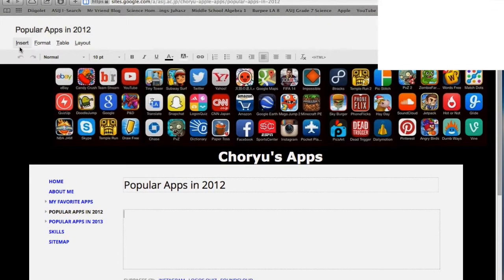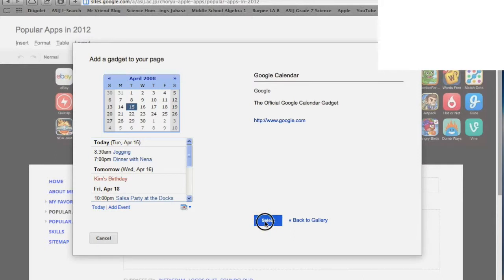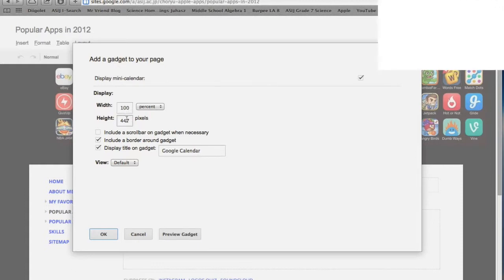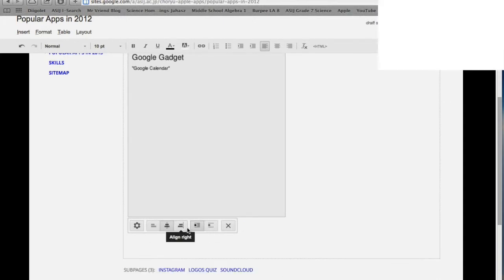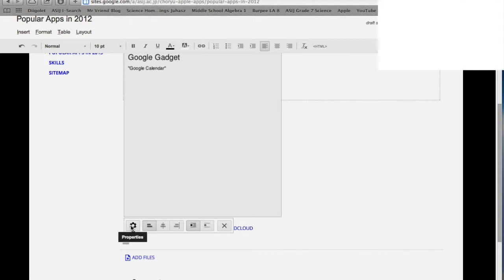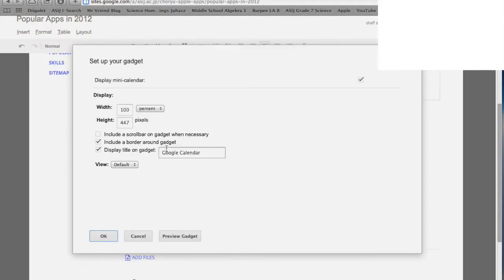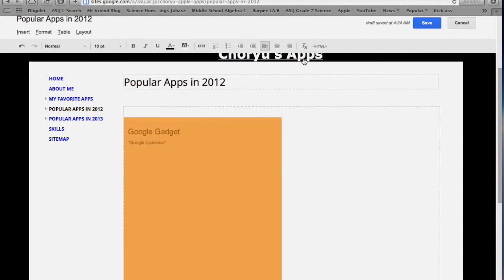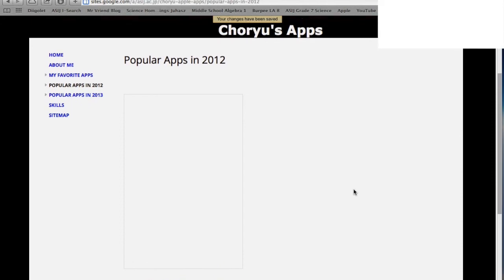Google Sites Inserting Gadgets in Content area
How to use Gadgets in the body, or content area, of your google Site